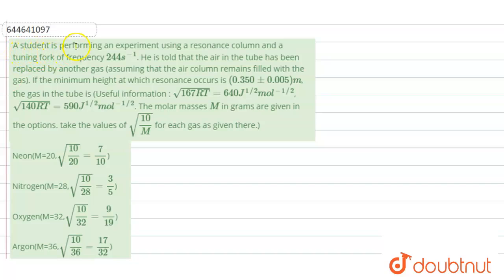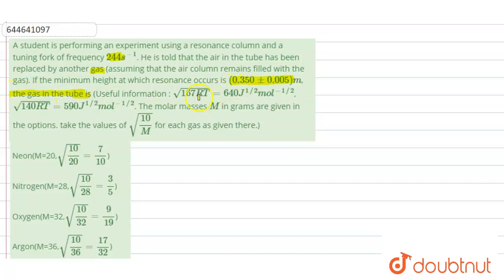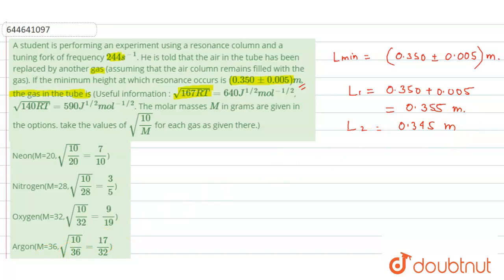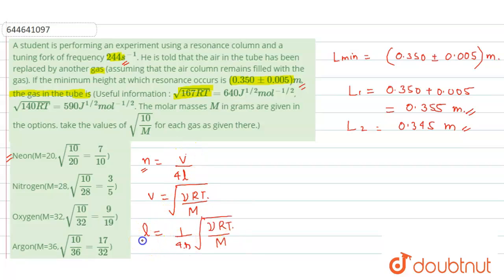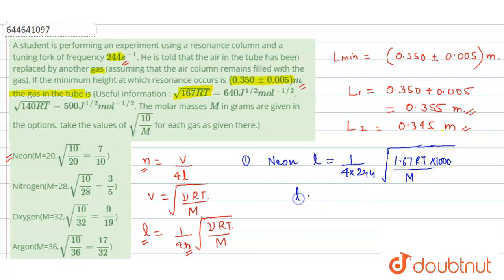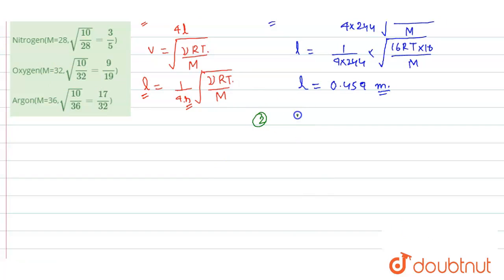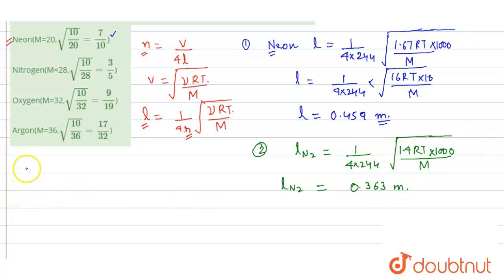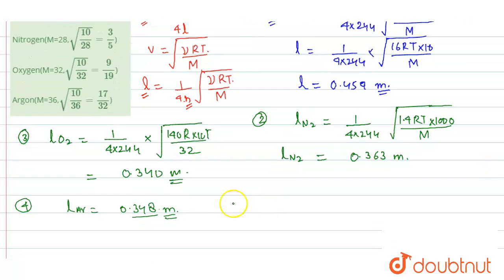A student is performing an experiment using a resonance column and a tuning fork of frequency 24...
A student is performing an experiment using a resonance column and a tuning fork of frequency 244s^(-1). He is toldthat the air in the tube has been replaced by another gas (assuming that the air column remains filled with the gas). If the minimum height at which resonance occurs is (0.350+- 0.005)m, the gas in the tube is(Useful information : sqrt(167RT) = 640J^(1//2)mol^(-1//2),sqrt(140RT) = 590J^(1//2)mol^(-1//2). The molar masses M in grams are given in the options. take the values of sqrt((10)/(M)) for each gas as given there.)
Class: 12
Subject: PHYSICS
Chapter: WAVE MOTION
Board:IIT JEE

👉 Have Any Query? Ask Us.